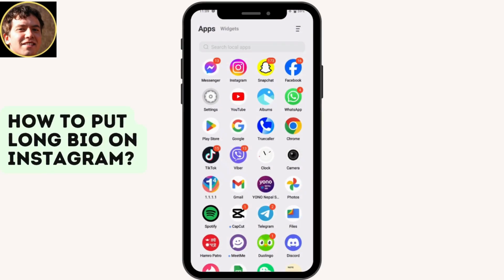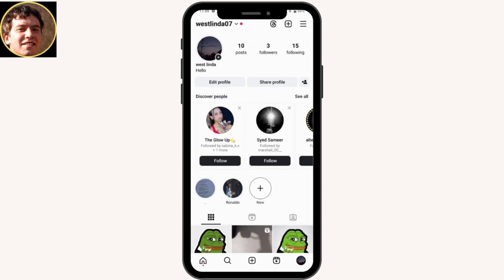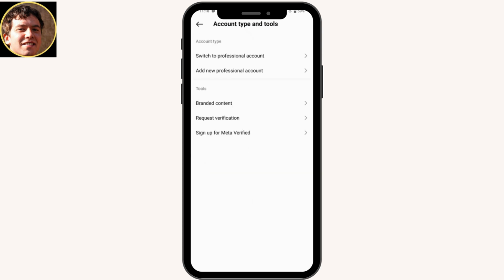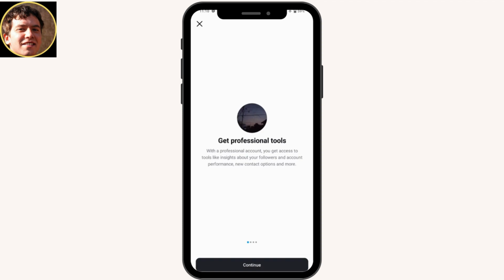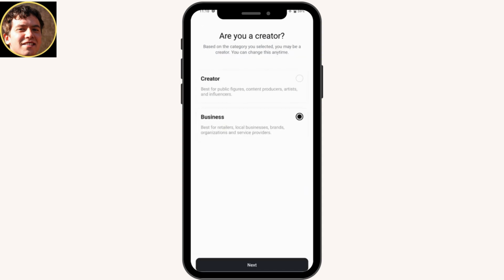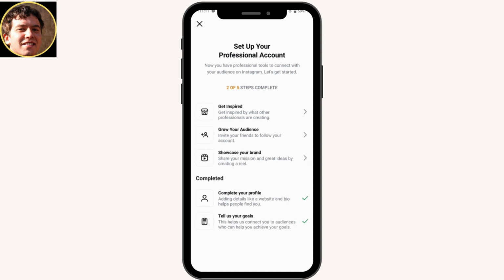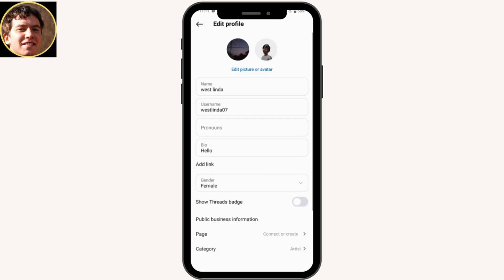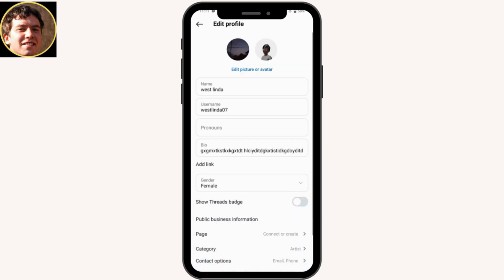How To Put Long Bio On Instagram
Want to make your Instagram bio stand out with more text? Learn how to put a long bio on Instagram in this step-by-step guide by NetSavants!

In this tutorial, we'll show you a simple trick to add a longer bio to your Instagram profile, allowing you to express yourself and share more information with your followers. Whether you're an influencer, business owner, or just want to showcase your personality, having a longer bio can help you achieve your goals on Instagram.

Join us as we walk you through the process of extending your bio on Instagram using a text editor and special characters. With our easy-to-follow instructions, you'll be able to craft a compelling bio that captures attention and engages your audience.

Don't let the character limit hold you back—watch our tutorial on NetSavants and enhance your Instagram profile with a longer bio today!